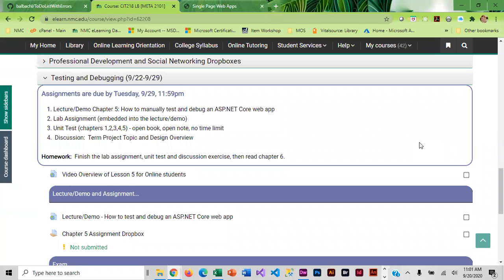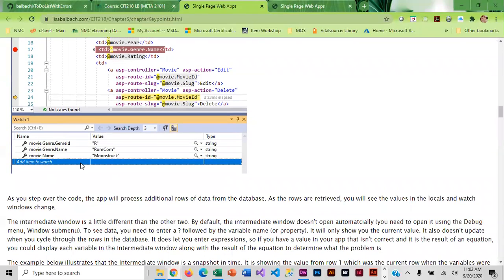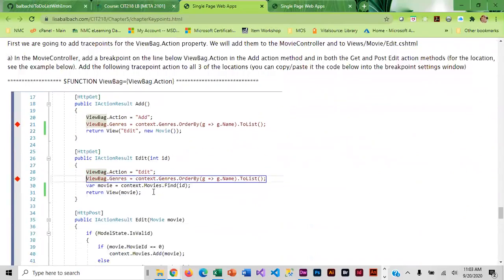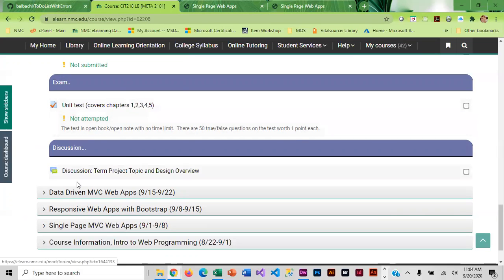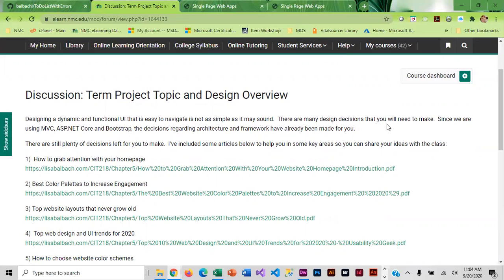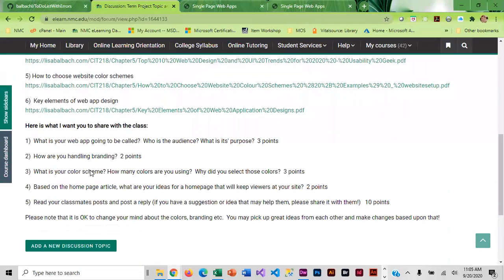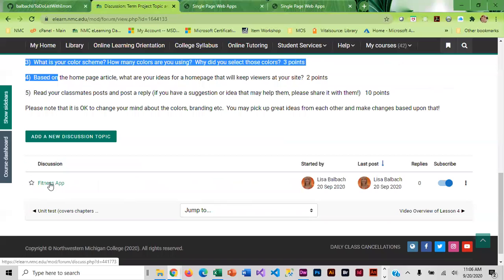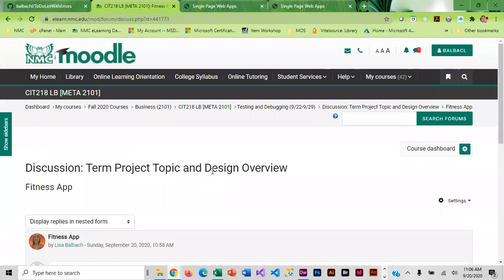CIT218 Overview Lesson 5 Fall 2020